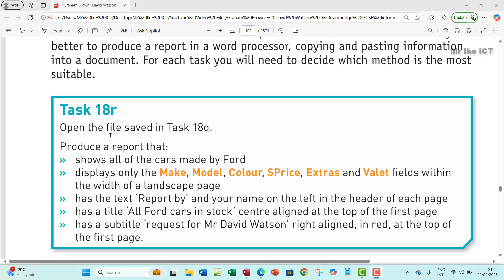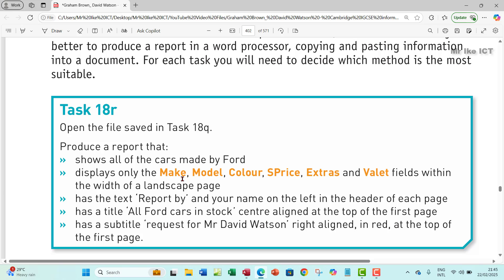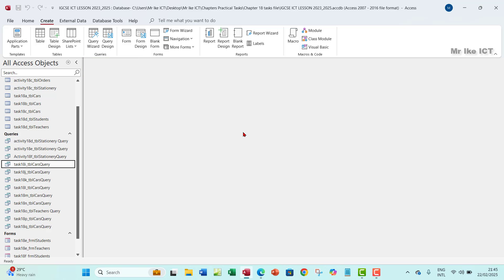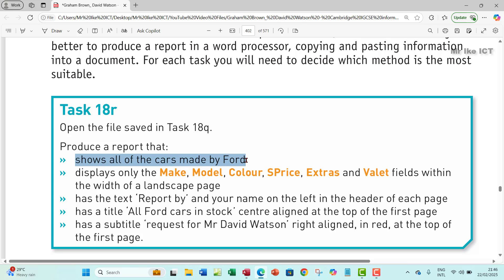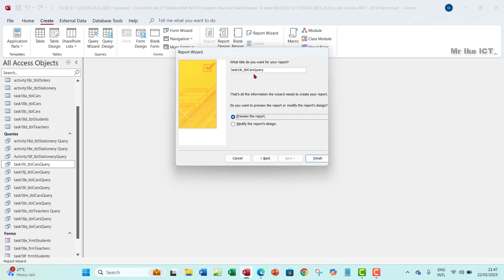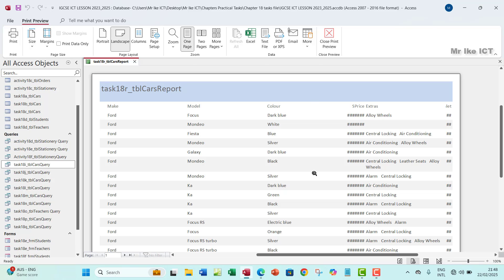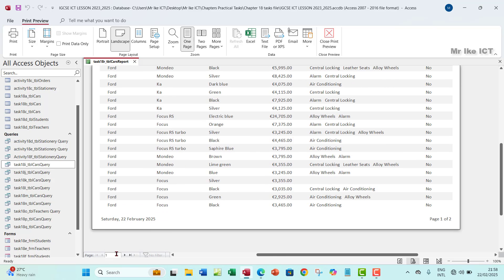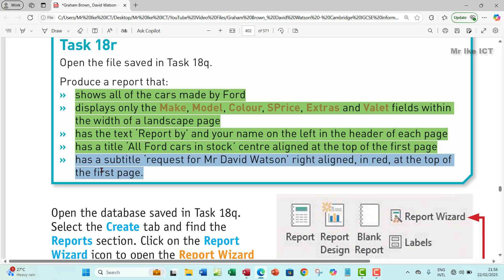Create database report based on a query in Ms Access [task 18r]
This video will work you through task 18r, on how to create a database report using a database table query (task 18i query). You will also learn the difference between a page header and a report header in a database report and how to make changes to them.

TIMESTAMP
0:00 - Reading scenario question
1:08 - Create a report based on task 18i table query using the Report wizard
1:36 - Selecting fields for the report
2:28 - Selecting Tabular and landscape orientation
2:55 - Renaming your database report
3:56 - Adjust report labels in the layout view
6:17 - Add page header, left aligned, in a database report
9:32 - Add report header, centre aligned, in a database report
13:18 - Show database report in print preview
13:35 - Outro

We offer one-on-one tutorials for the following subjects:
- ICT
- Physics
- Chemistry
- Biology
- Mathematics
- English Language
All are taken by seasoned teachers with proven experience and track records.
Kindly send an email for more inquiries.